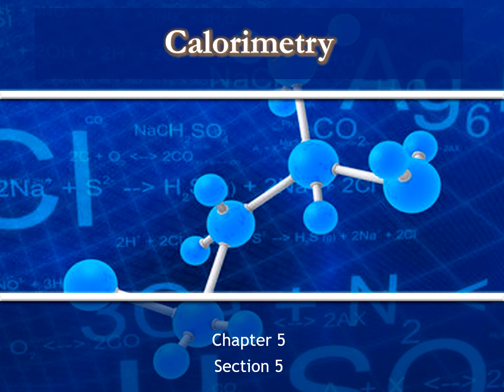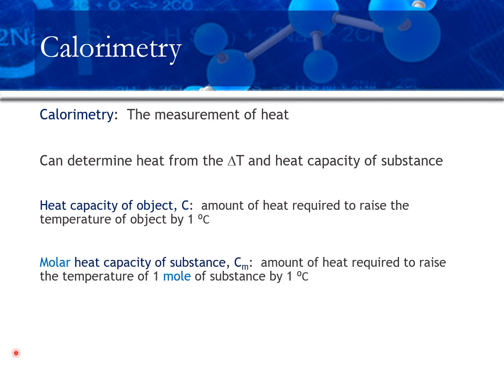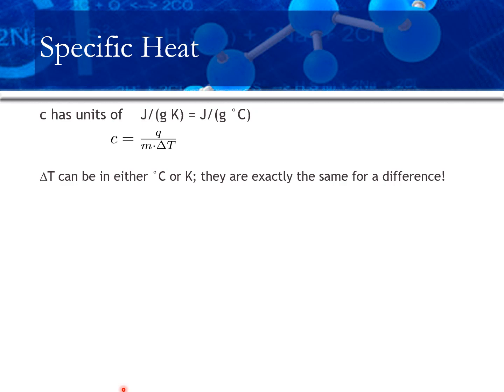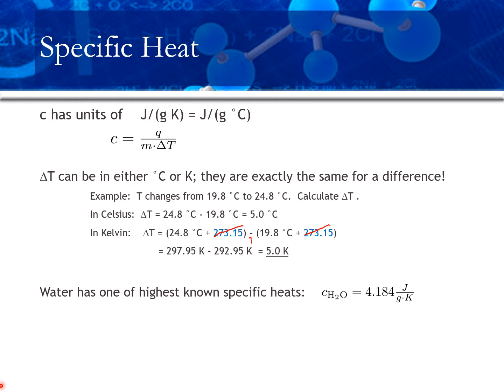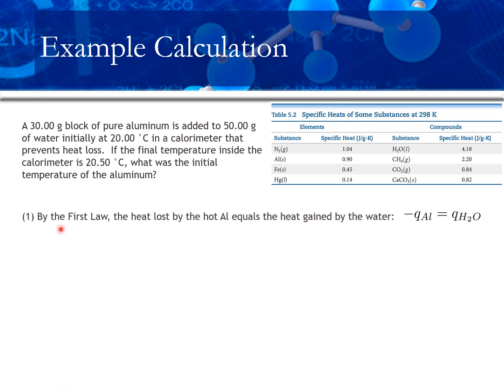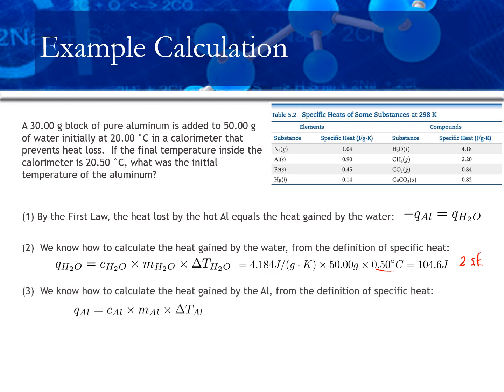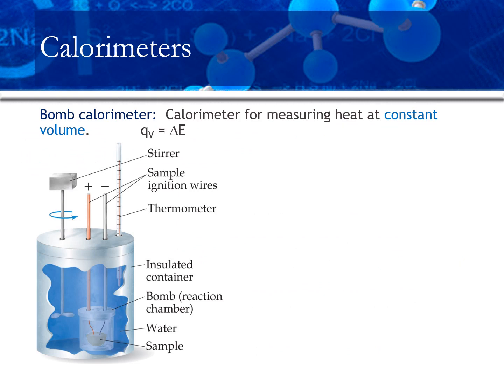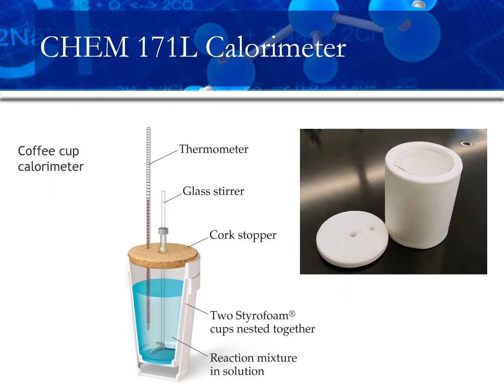Ch 5 5 Calorimetry S23